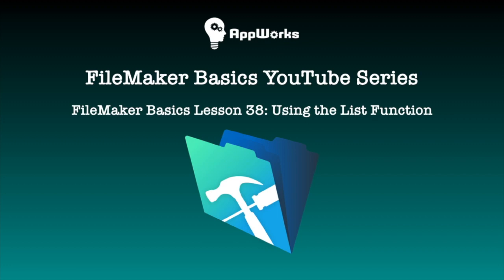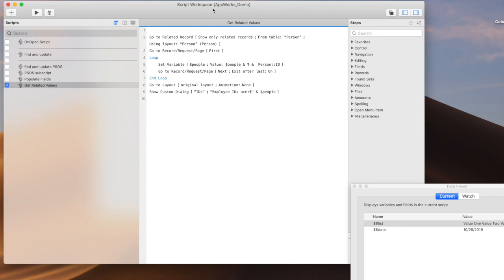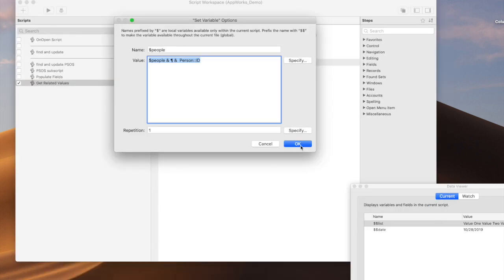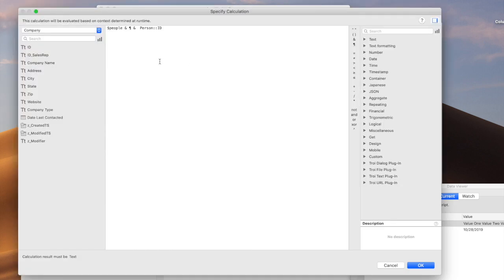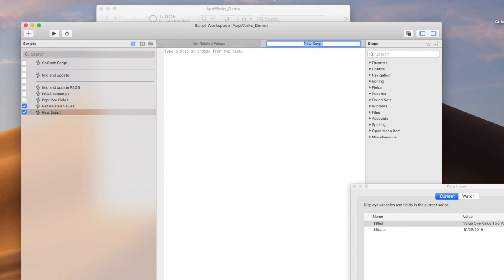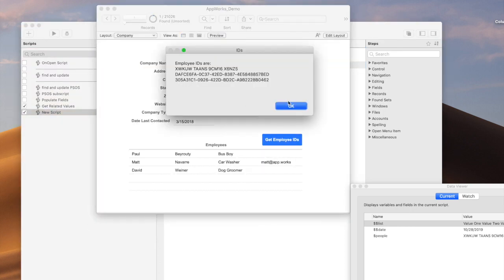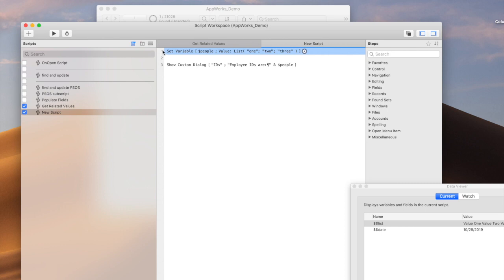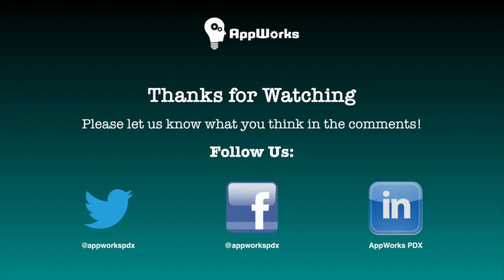FileMaker Basics Lesson 38: Using the List Function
This is the thirty-eighth video in our FileMaker Basics series, which covers topics for beginning-level developers. This video teaches you how to use the list function to save time when gathering data in scripts.